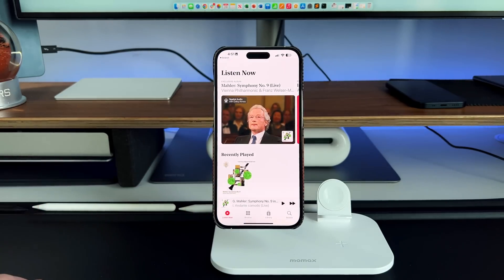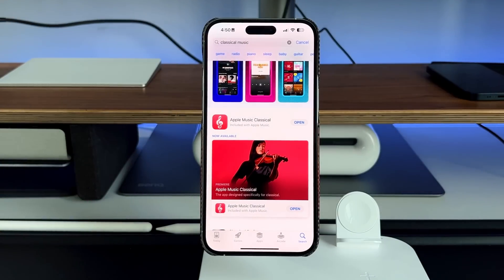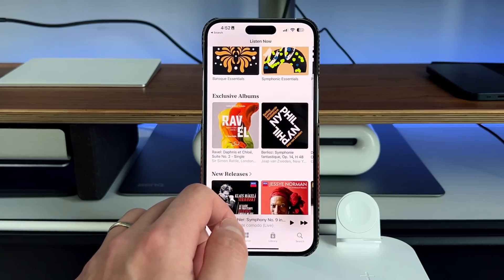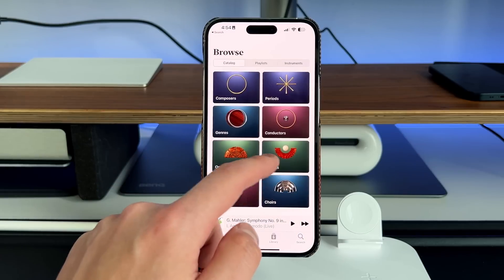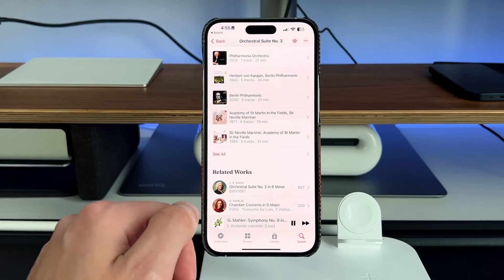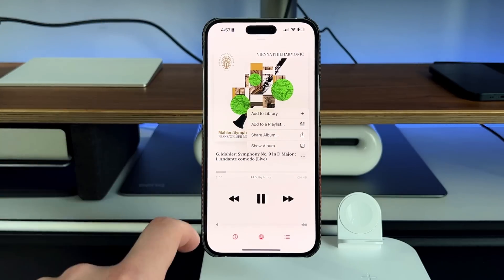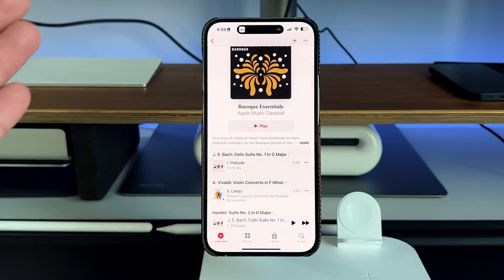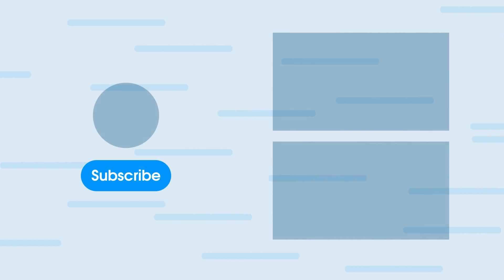Hands On: Apple Classical Fully Explained | Everything You NEED To Know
Apple finally released Apple Classical to all iOS users. Wanted to do a complete walkthrough of the app so you can see what it is all about!

GEAR I USE:
12.9 M1 iPad Pro
44in Ultrawide Monitor Innocn

Time Stamps:

0:00 - Intro
0:50 - PrimePhonic Acquisition
1:20 - How To install and how to get it
1:45 - Classical App Splash Screen
2:00 - Only on iOS
2:30 - App Interface
2:45 - Listen Now Section
3:16 - Browse Section
4:27 - Library Section
4:40 - Music Menu
4:54 - How to create playlist
5:00 - Search Section
5:23 - Dynamic Island Support
5:35 - Dolby atoms and lossless audio support6
6:10 - Meta Data for Search
6:35 - Now playing UI
7:00 - How it works with regular Apple Music
8:03 - Final Take